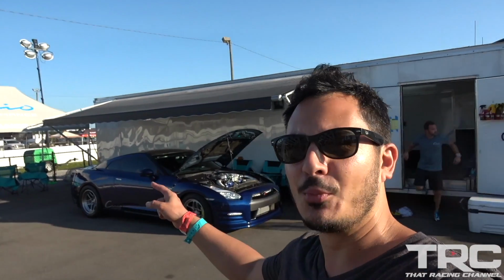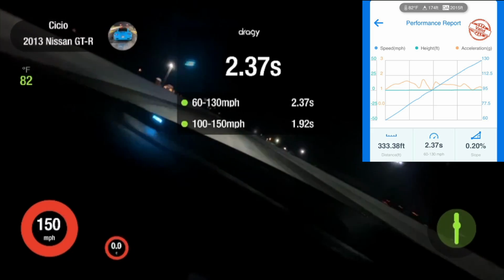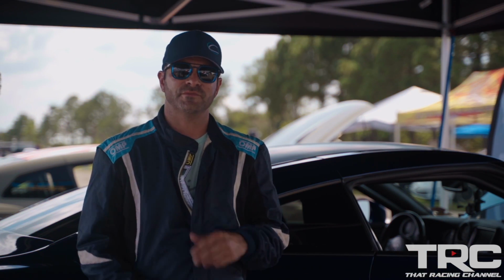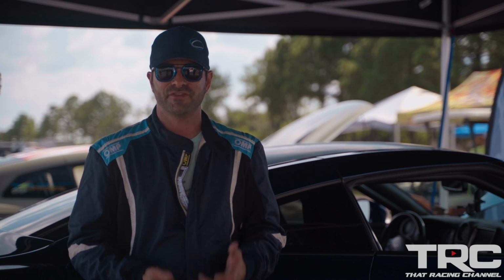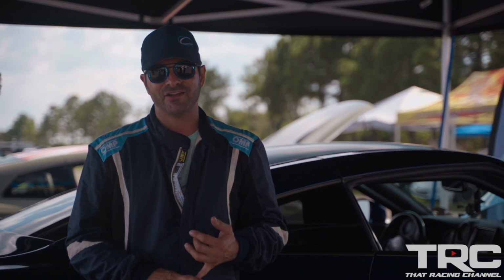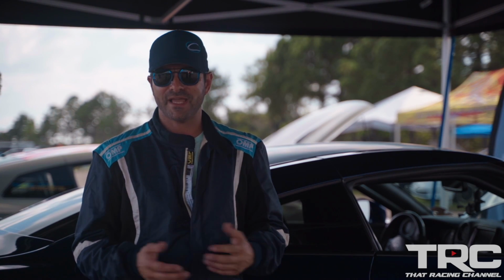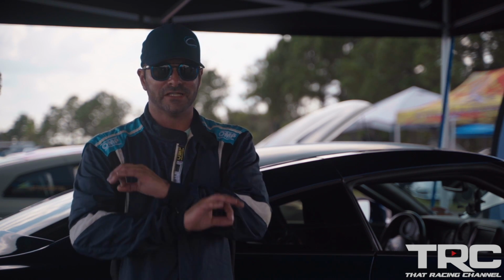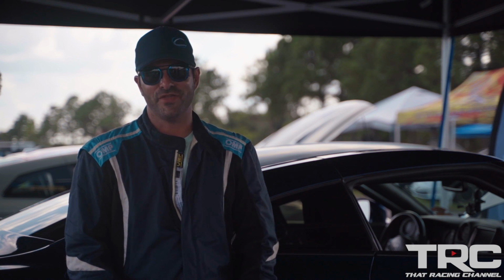2400HP Street GTR Pulls 60-130MPH in 2.3s! "The PERFECT Street Car" (MENTAL ACCELERATION)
On this episode we feature Cicio Performance's ridiculously fast, yet fully streetable 2400HP Nissan GTR. This GTR pulls an absolutely mind blowing 60-130MPH in just 2.3 seconds and 100-150MPH in 1.9 seconds! Not only does it make all the horsepower but it retains full interior, A/C, P/S, etc... Watch along to learn about this perfect street car!